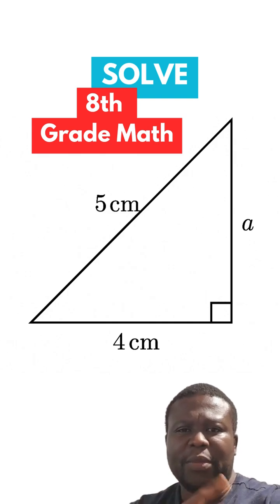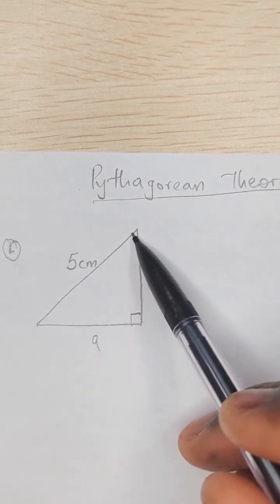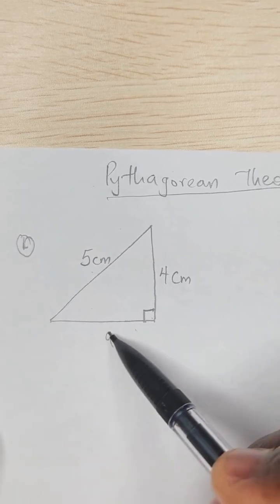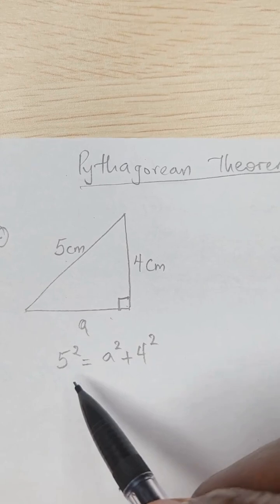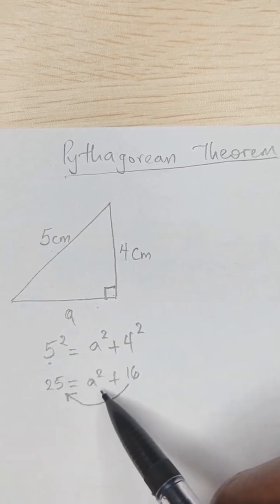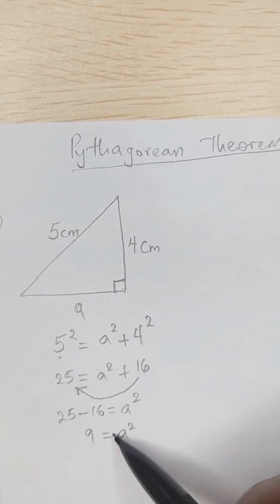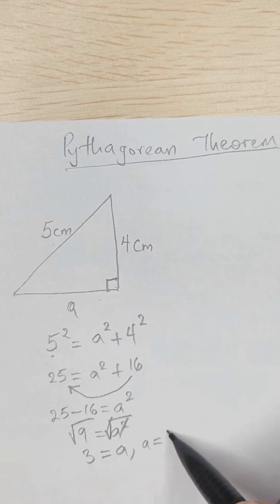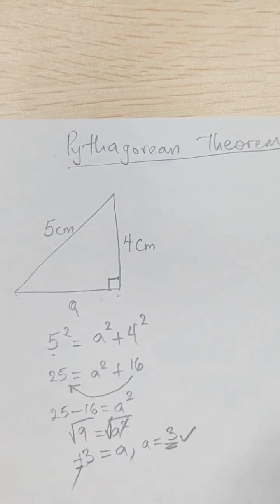Maths for Grade 8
Follow @math.with.happiness for more math solutions